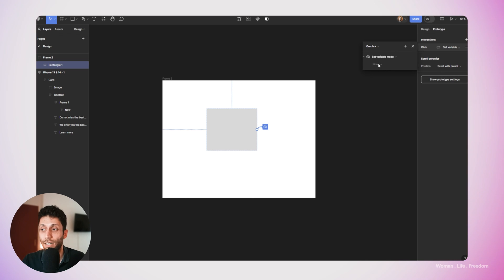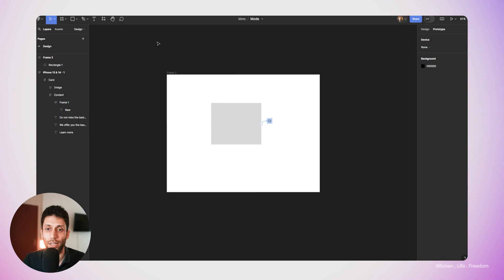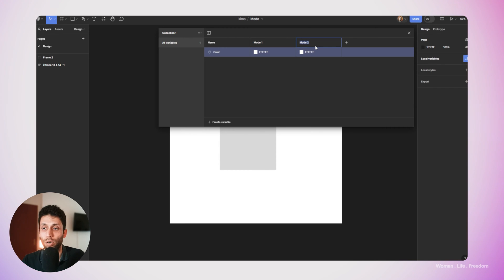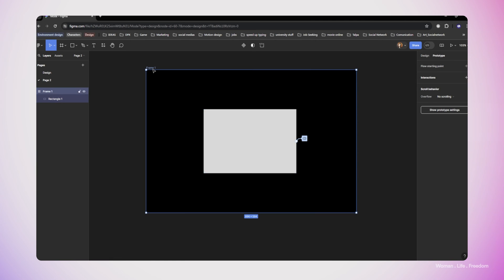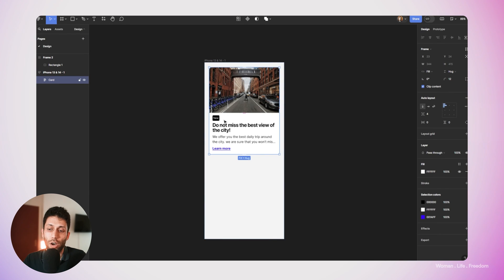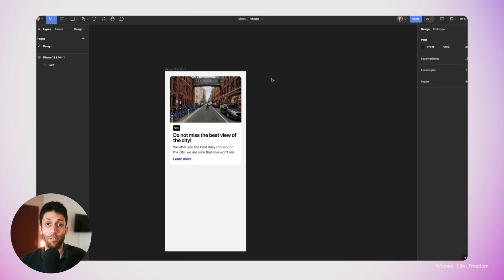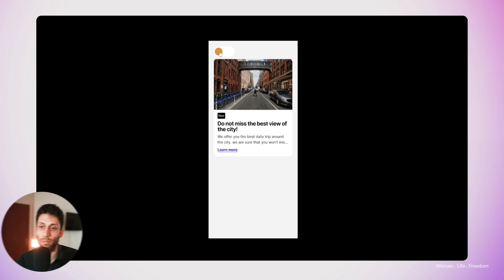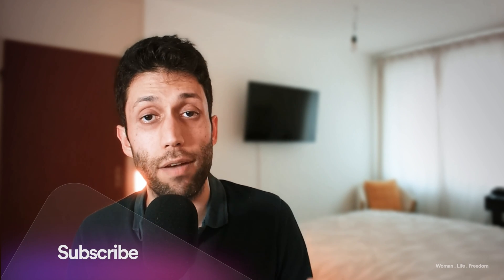Set variable mode 🌟Figma new feature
There is a new interaction type, Set variable mode, which means now we can set variable mode or switch between them in our interaction. Here in this video, I show you how we can use this new interaction type in our prototype.

How do you want to use Set variable mode in your prototype? share it with me.❤️

📌 Timestamps:
0:00 - Intro
0:20 - What you will see in this video
1:02 - Explaining the  set the variable mode
6:03 - Use set the variable mode in the prototype
16:22- Result